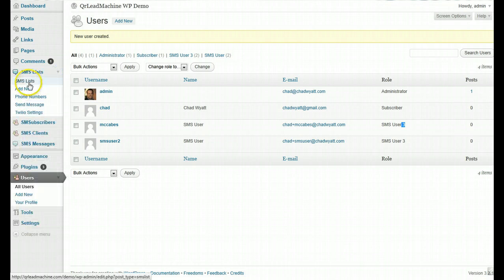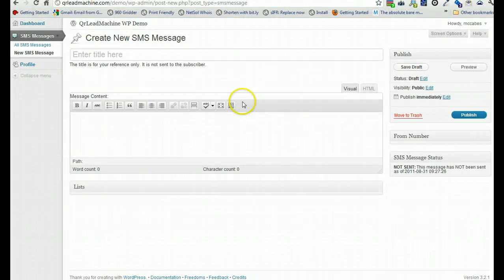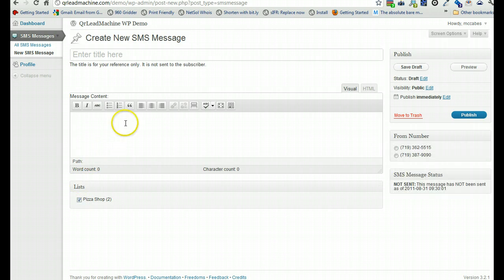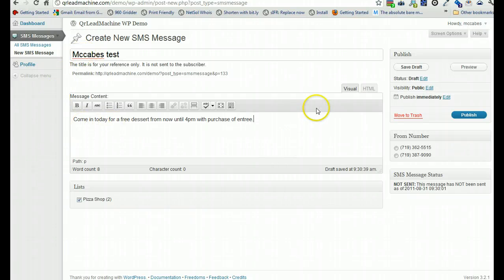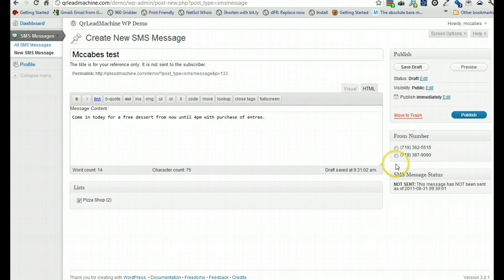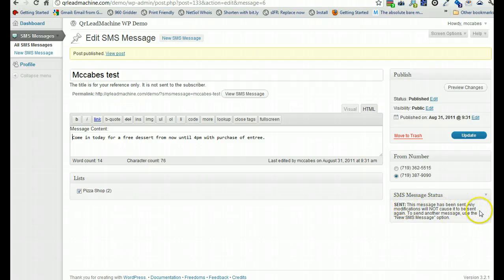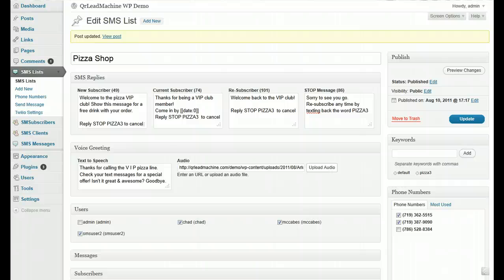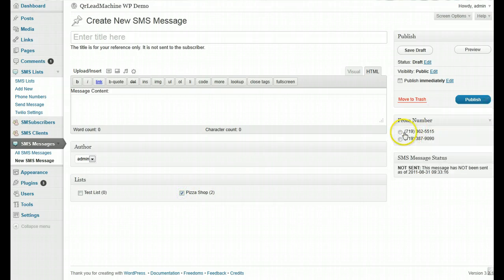Granting a user access to a list